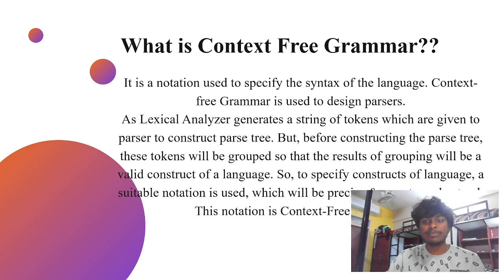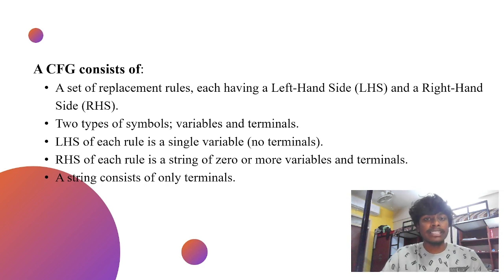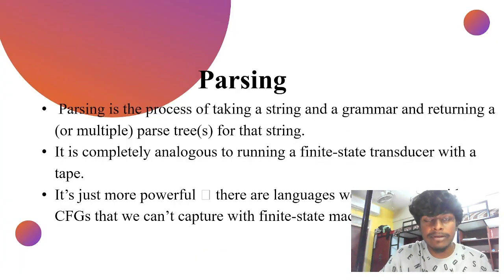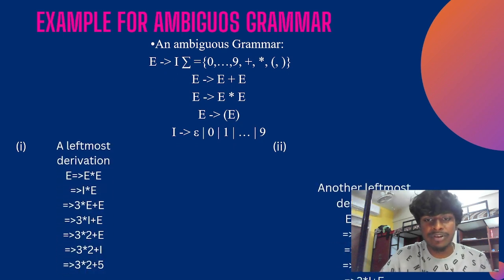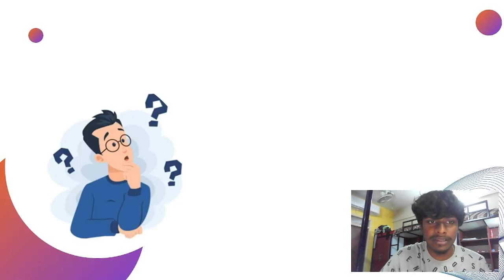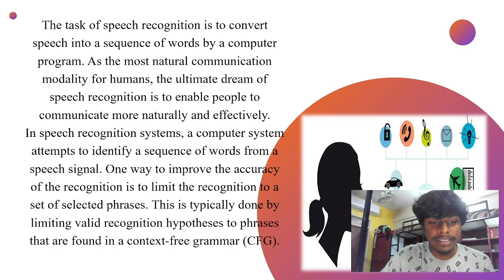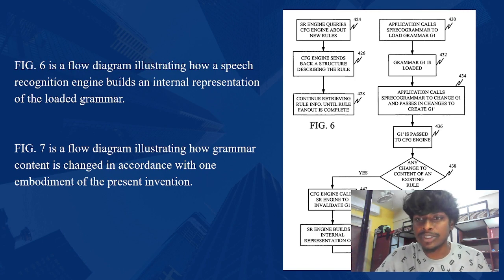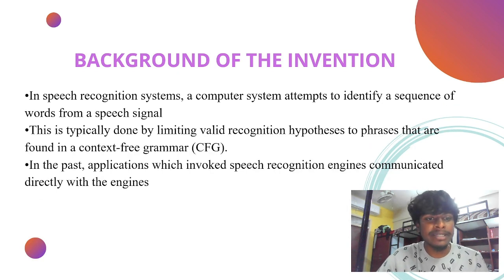CFG IN SPEECH RECOGNITION || KONE PATTABHI RAM KUMAR KONE || TOC || VIT CHENNAI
APPLICATIONS OF CONTEXT FREE GRAMMAR IN SPEECH RECOGNITION || THEORY OF COMPUTATION || VIT CHENNAI